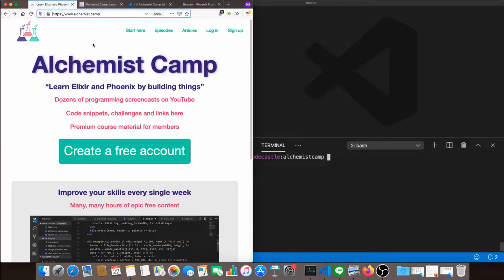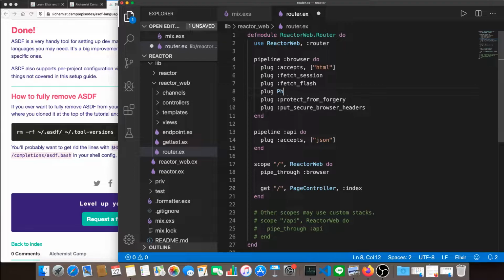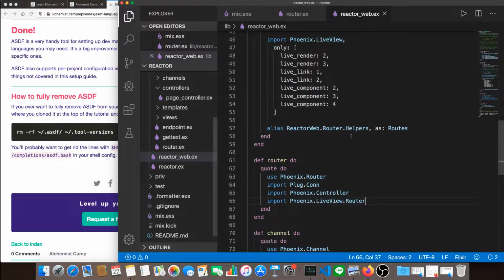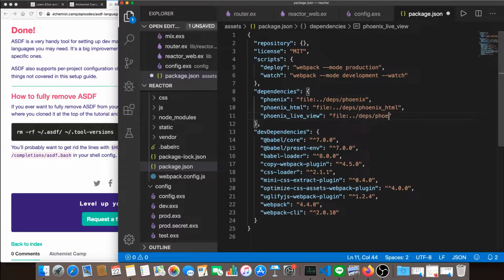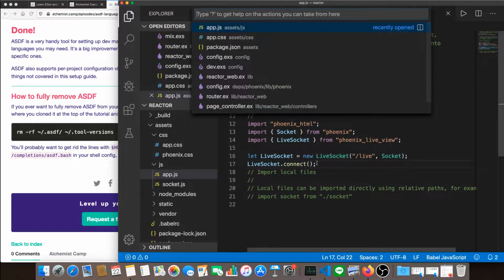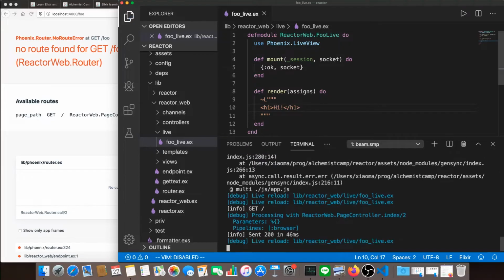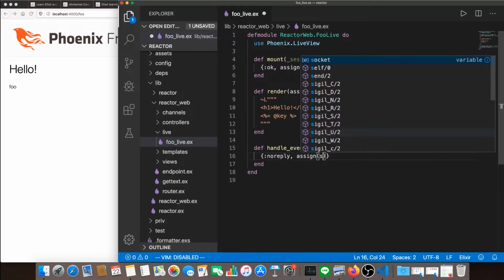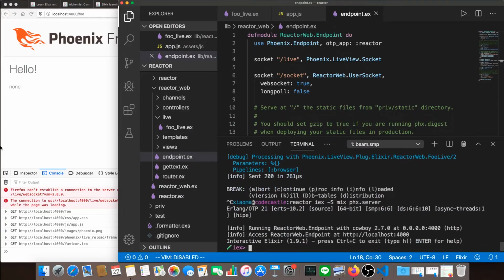Simple Phoenix LiveView App: Setup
Phoenix LiveView lets you write a full web app in Elixir, including the front-end. It's been gaining popularity since mid 2019, especially for rapid prototyping.

We'll start a LiveView app from scratch in this video. If you've already got Erlang, Elixir, Node and Phoenix installed, start from 3:16